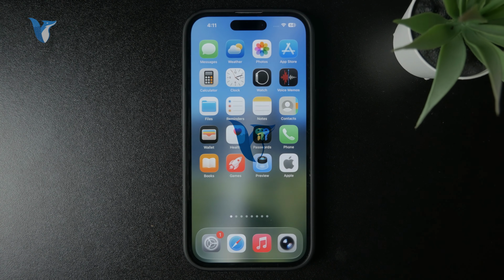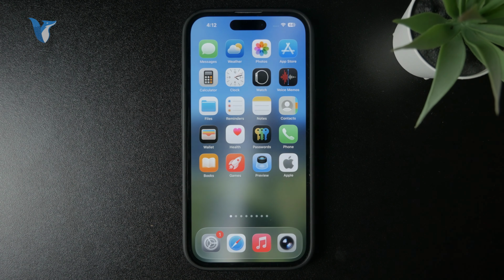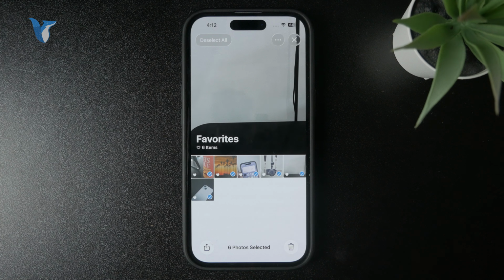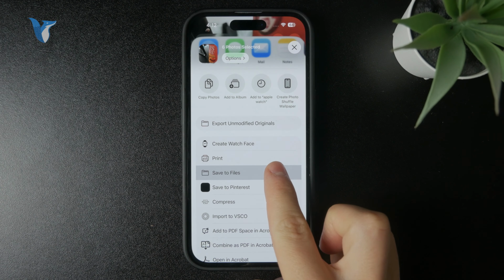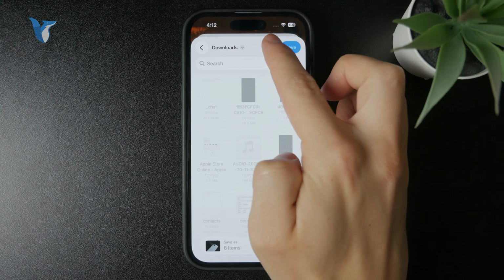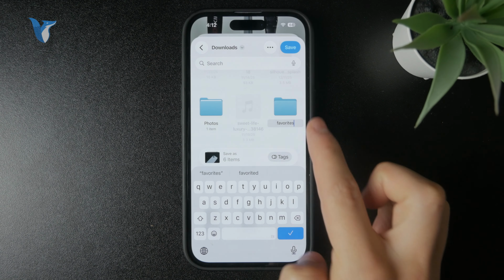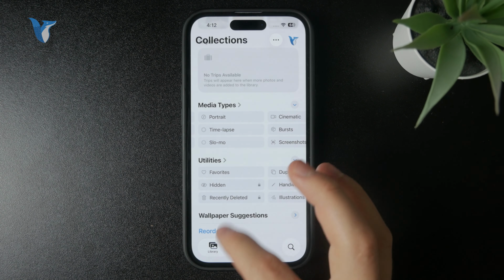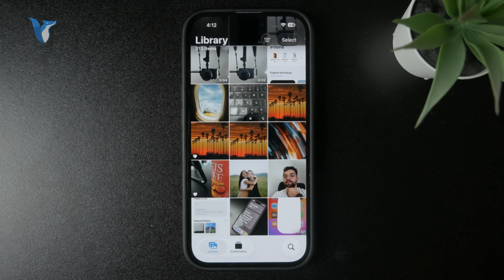How to Delete All Photos Except Favorites from iPhone (tutorial)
Want to clear space without losing your favorite memories? This video shows you how to delete all photos from your iPhone except the ones you’ve marked as favorites.